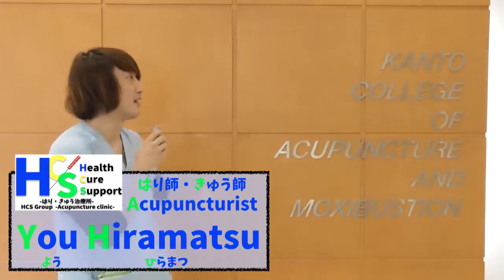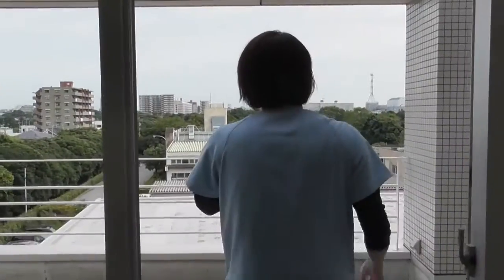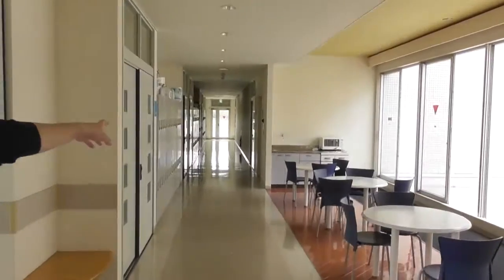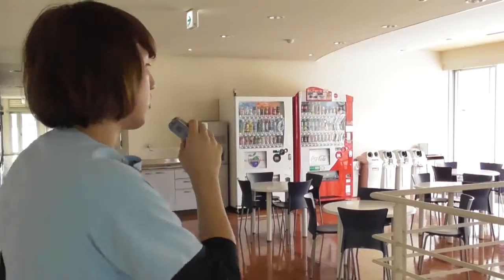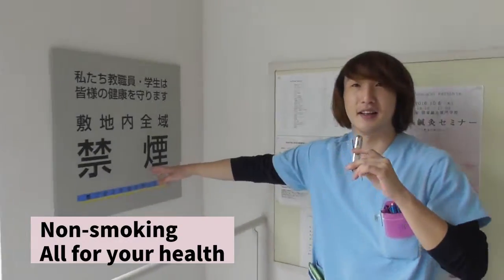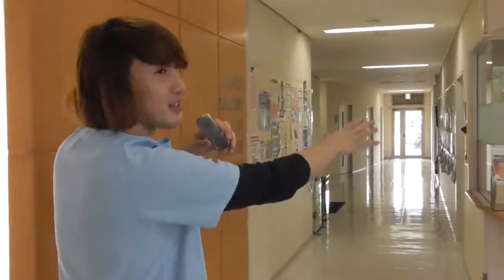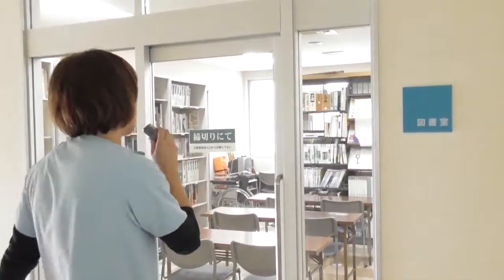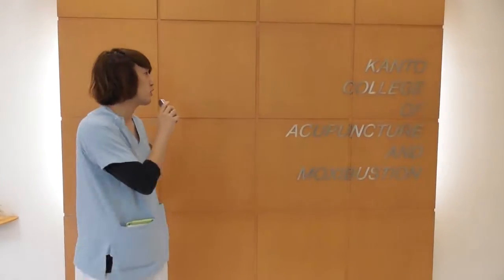【JANP】Kanto college of acupuncture and moxibustion vol.6【鍼灸総合チャンネル】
Japanese Acupuncture Now Project
日本の鍼灸にまつわる話題を国内外に発信する鍼灸総合チャンネル。
日本の鍼灸の今をお伝えします。
日本語と英語で動画をそれぞれ隔週で更新しています。
日本語版は2週目と,4週目19:00に、英語版は3週目と5週目または翌月1週目に更新中。

全てフリー利用可能な音源を使用させていただいております。

ご意見ご感想、質問などコメント欄またはメールにてお待ちしております。